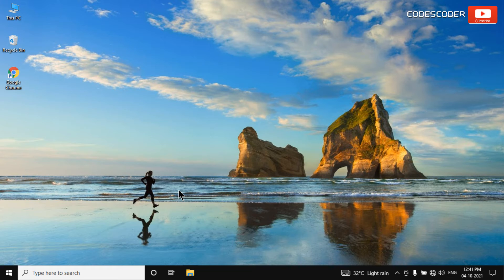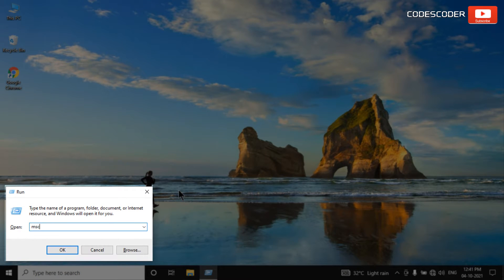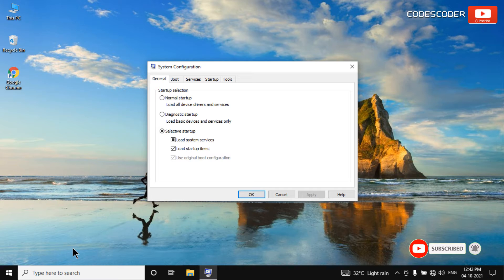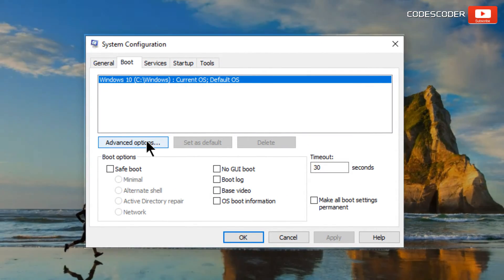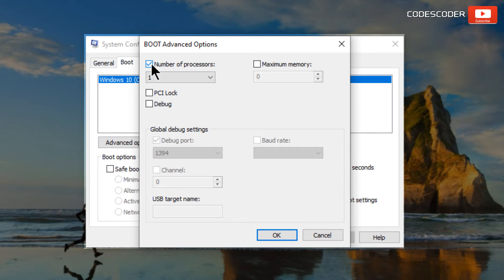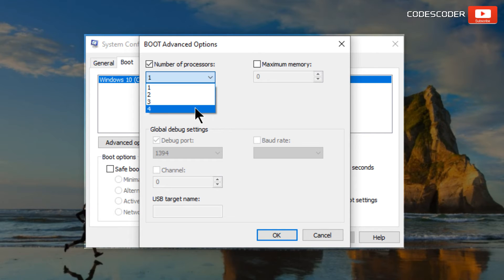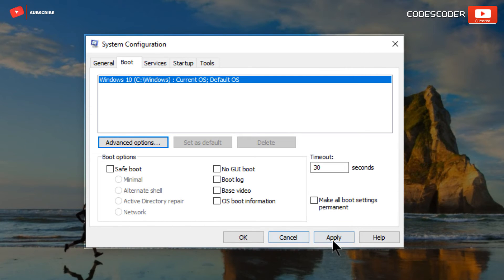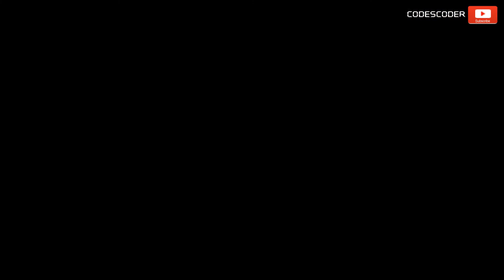How to Increase Processor Speed By Setting Maximum Number of Processors in laptop.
Today, I am going to show you How to Increase Processor Speed By Setting the Maximum Number of Processors on the laptop. This method is based on the system configuration setting, which allows you can set the number of processors and finally it speed up your pc.